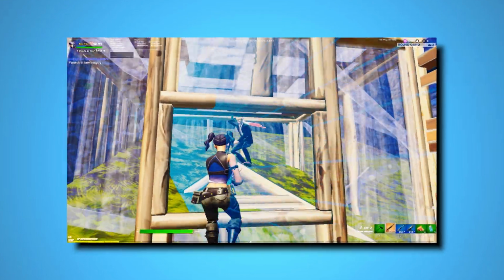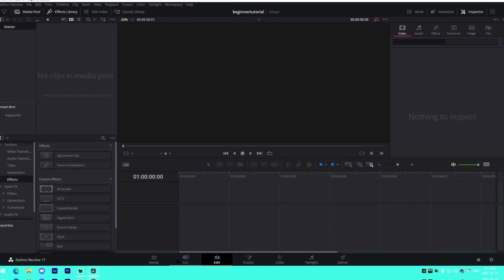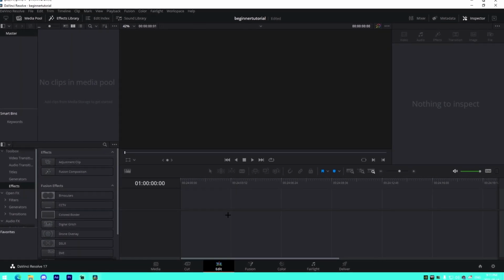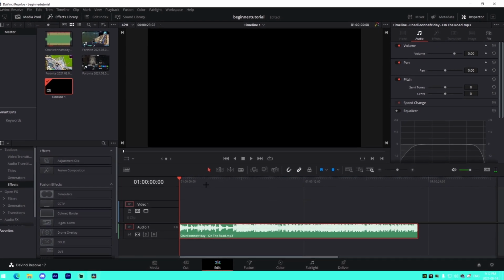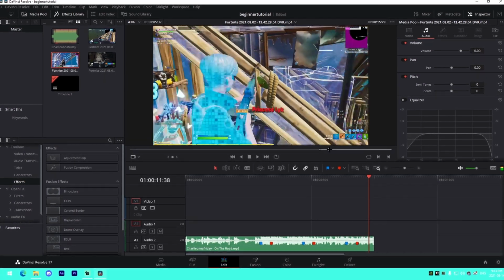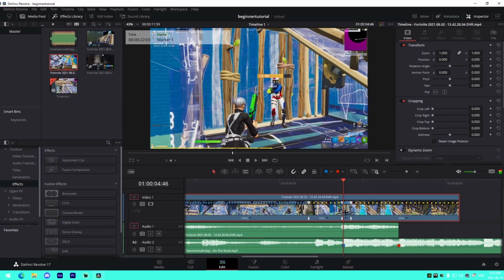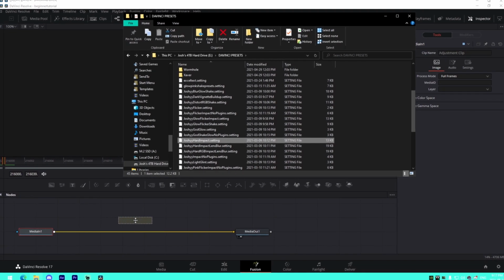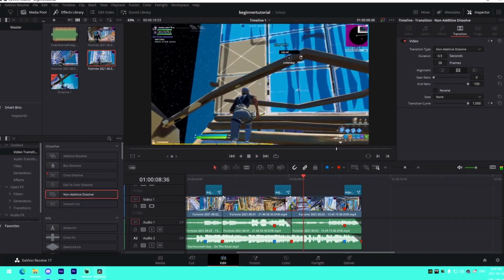How to START Editing Fortnite Montages - Complete Beginners Guide (What Software, Clips, Etc.)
In this video I show off and talk about how you can start editing fortnite montages in 2021, and what basic knowledge is required before you start. I go over things such as what editing software you should use, how to get clips to edit, how to download music, and much more.

How to START Editing Fortnite Montage - Complete Beginners Guide (What Software, Clips, Etc.)

🎬 - Me

TIMESTAMPS:
0:00 - Intro
0:41 - What Software Should You Use?
2:52 - How to Get Assets for Your Edits (Clips + Songs)
3:47 - How to Edit